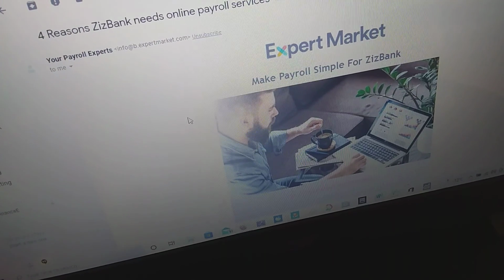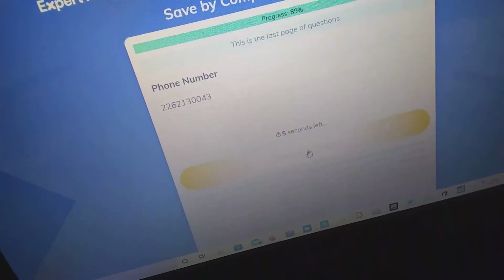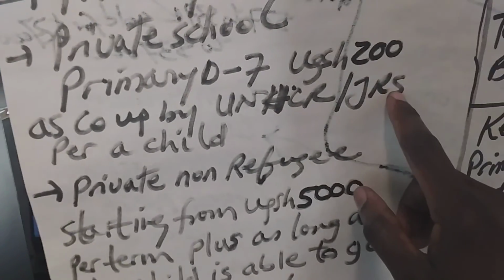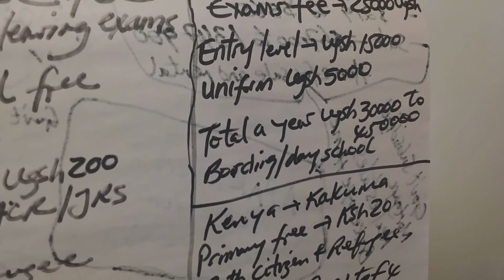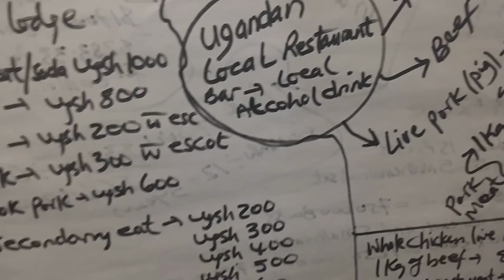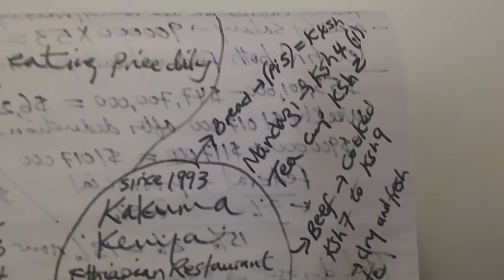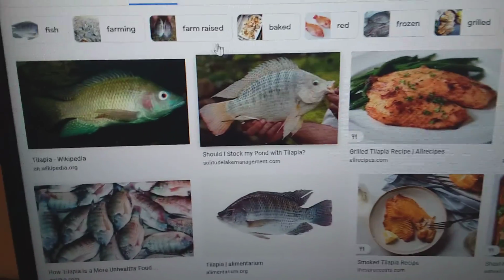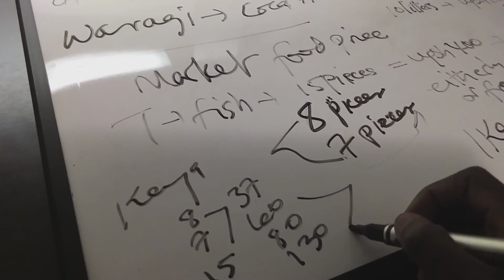JRS🎓: UNHCR💸: LWF💳: 📚AFRICAN📚SCHOOLS🏫OWNERSHIPS: REOPENED💻SCHOOLS LET🖥CHILDREN'S💡LEARN📱THEIR📑LESSONS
JRS🎓: UNHCR💸: LWF💳: 📚AFRICAN📚SCHOOLS🏫OWNERSHIPS: REOPENED💻SCHOOLS LET🖥CHILDREN'S💡LEARN📱THEIR📑LESSONS Make up 100%X100days Make up: Smoothly🏗soft skin, 💡hairless🏠facial🏘expression: 💸Waine💸Hassan💳Ziziton Resume: How to write✍a resume, win a job? How to apply for Gov't Subsidized🏘Housing? Youth💸age 17-40 Cost💸of 1/2/3 🏢apartment🏗unit for sale, rental, 🏘Home🏠rental & sale in Canada: 🏚5Bedrooms🏡5bathrooms Make up application for💸my💳basic skin smoothness: 💸I am not expert enough to remove rough skin, hair Cost of living in Canada with📑driving🚗& travel transportation for💸me💳&💸your💳family👪: Startup💸$900000 Cost of living, where do you shop💸Waine💳Hz💸💸per monthly in Canada as a businessman & a single person? How💸Waine💸Hassan💸Ziziton💸Payroll💸Administrative💸work? This is how we💸Payroll💳Administrate💸within💸Pay How💸Ma'di💸Sudanese💸abroad in Ontario Canada fired the black thief:💳PressBoards💸Waine💸Hassan💸Ziziton📑 Ogu ogu ogu: Ogukurii Vs Ogurii 💸Ma'di💸Meeting London Ontario Canada🇨🇦held by 💸Waine💳Hassan💸Ziziton📑 How to help💸new💸immigrants💸personal💸growth their business💳ownership in💸Canadian💸Industrial💸markets💸💸 Earn money online: Subscribed like👍comment shared: WSIB HRSDC ODSP OW EI: Waine💳Hassan💸Ziziton💸$300K Black thief hired white quick note writer using these TD/SCOTIABANK/BMO Bank cards, I left with💳RBC💸 How to travel, get Black thief fired? How I trust💯% my💸ownership with💸TD/SCOTIABANK/BMO Since💸💸💸2004 Black thief hired, turn white quick note📝even own TD/BMO/SCOTIABANK/CIBC/HSBC/RBC/NB: More gov't than you💸💸💸 Microsoft rewards: Sendwave: 1XBet: M-pesa: ZizitonFinanceBank ZizBank Computerized Media Recovery win Waine Hz own Boss when it come to my computerized Business Ownership, it's work💪I don't ask for help Waine Hz own boss as my business is concerned, Change my name and password, my role responsibilities I'm not after watch later and add to queue: Most expensive youtubers beguna: I'm afraid I don't know How to stop✋confused📧letterhead📑those scam bills✉company sending to tenants: Avoid high taxpayment💸🏘 How I loose all myself brands new African SUV: Sedans: Pickuptrucks🚚Highest taxpayment: Minimum wage (For kids and families) How I lost💯viewers/subscribers yesterday after receive trend letter✉in the email📧Dr. ask for entry 9M views/Subscribers except covid19/omicron challenge killed it again, after beg beg ask for omicron entry test - I yield and refused - we both end fighting with the asks group of Canada, what're they looking for - badass and weakness: Backlocker won disadvantages, failed totally regret, tested me if I can give up on their bad habits Lockdown failed: Beg home beg beg tired of their routines: Guys isn't easy sitting Roadside to Love🏘 Countryside jobs fitting your needs or not: Lazy under consideration avoid back-lock: Not all in car 📚🏡🏠🏚🏘🏗🏢🏦🔦📷📹💳💸💸💸💸💸💸📚📑📦📂💸💸💸💸💸💸💸💸💸💸💸💸💸💸💸💸💸💸💸💸💸💸💸💸💸💸💸💸💸💸💸💸💸💸💸💸💸💸💸💸💸💸💸💸💸💸💸💸💸💸💸💸💸💸💸💸💸💸💸💸💸💸💸💸💸💸💸💸💸💸💸💸💸💸💸💸💸💸💸💸💸💸💸💸💸💸💸💸💸💸💸💸💸💸💸💸💸💸💸💸💸💸💸💸💸💸💸💸💸💸💸💸💸💸💸💸💸💸💸💸💸💸💸💸💸💸💸💸💸💸💸💸💸💸💸💸💸💸💸💸💸💸💸💸💸💸💸💸💸💸💸💸💸💸💸💸💸💸💸💸💸💸💸💸💸💸💸💸💸💸💸💸💸💸💸💸💸💸💸💸💸💸💸💸💸💸💸💸💸💸💸💸💸💸💸💸💸💸💸💸💸💸💸💸💸💸💸💸💸💸💸💸💸💸💸💸💸💸💸💸💸💸💸💸💸💸💸💸💸💸💸💸💸💸💸💸💸💸💸💸💸💸💸💸💸💸💸💸💸💸💸💸💸💸💸💸💸💸💸💸💸💸💸💸💸💸💸💸💸💸💸💸💸💸💸💸💸💸💸💸💸💸💸💸💸💸💸💸💸 💸💸💸💸💸💸💸💸💸💸💸💸💸💸💸💸💸💸💸💸💸💸💸💸💸💸💸💸💸💸💸💸💸💸💸💸💸💸💸💸💸💸💸💸💸💸💸💸💸💸💸💸💸💸💸💸💸💸💸💸💸💸💸💸💸💸💸💸💸💸💸💸💸💸💸💸💸💸💸💸💸💸💸💸💸💸💸💸💸💸💸💸💸💸💸💸💸💸💸💸💸💸💸💸💸💸💸💸💸💸💸💸💸💸💸💸💸💸💸💸💸💸💸💸💸💸💸💸💸💸💸💸💸💸💸💸💸💸💸💸💸💸💸💸💸💸💸💸💸💸💸💸💸💸💸💸💸💸💸💸💸💸💸💸💸💸💸💸💸💸💸💸💸💸💸💸💸💸💸💸💸💸💸💸💸💸💸💸💸💸💸💸💸💸💸💸💸💸💸💸💸💸💸💸💸💸💸💸💸💸💸💸💸💸💸💸💸💸💸💸💸💸💸💸💸💸💸💸💸💸💸💸💸💸💸💸💸💸💸💸💸💸💸💸💸💸💸💸💸💸💸💸💸💸💸💸💸💸💸💸💸💸💸💸💸💸💸💸💸💸💸💸💸💸💸💸💸💸💸💸💸💸💸💸💸💸💸💸💸💸💸💸💸💸💸💸💸💸💸💸💸💸💸💸💸💸💸💸💸💸Waine Hassan Ziziton How to get your smartphone calling: Click Google Store: Text Free: Then install the app: You're 📞done